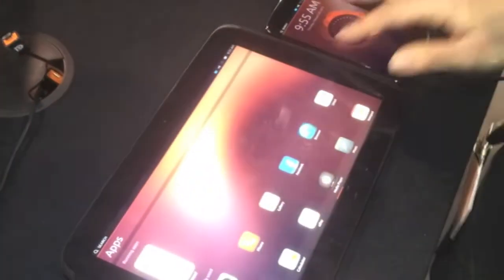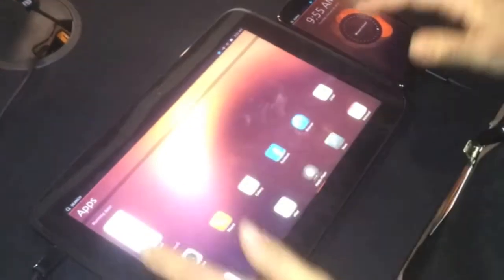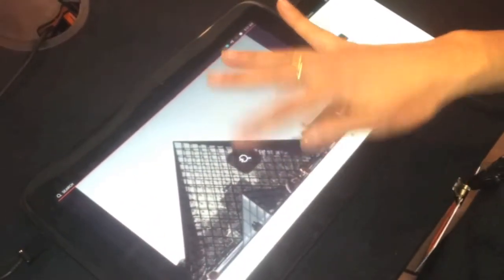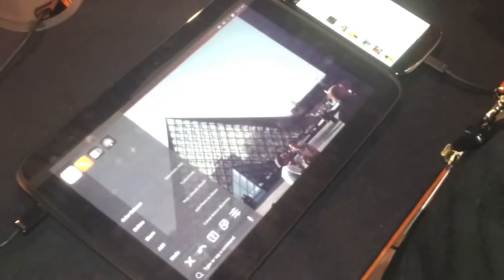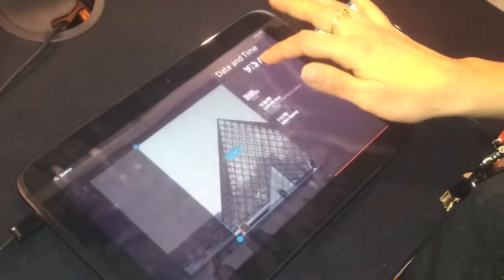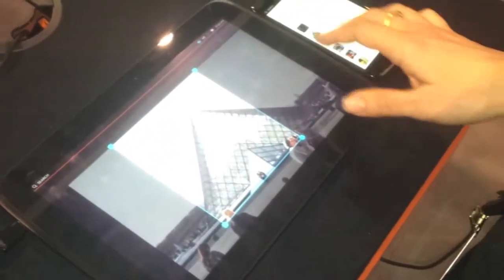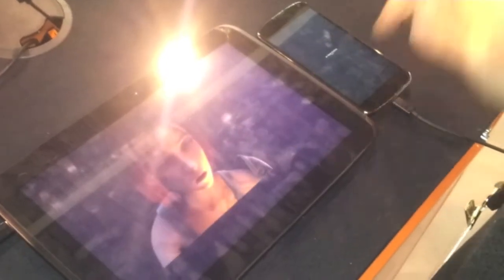Demo del nuevo Ubuntu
Demo del nuevo sistema operativo de Ubuntu en el Mobile World Congress Barcelona 2013